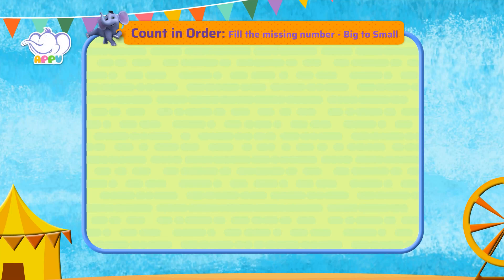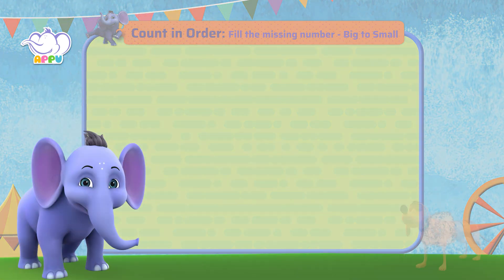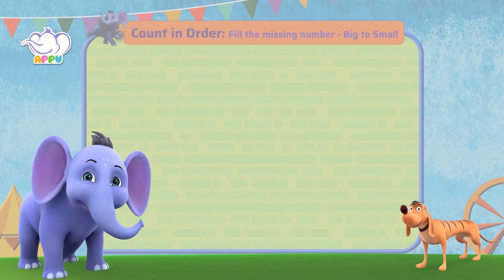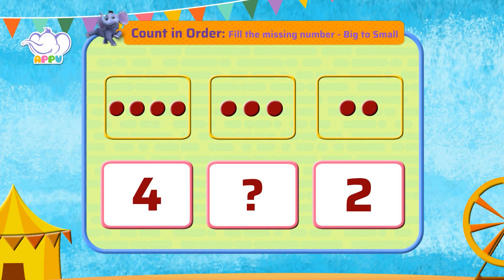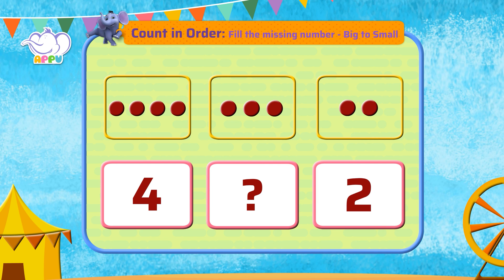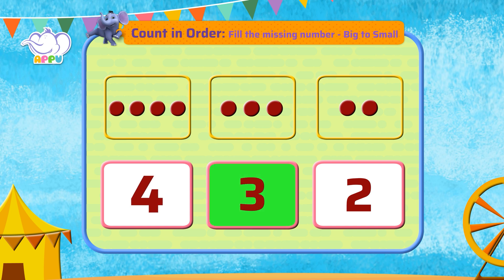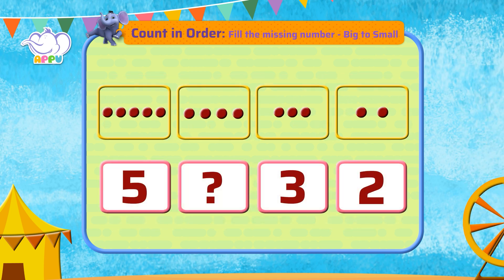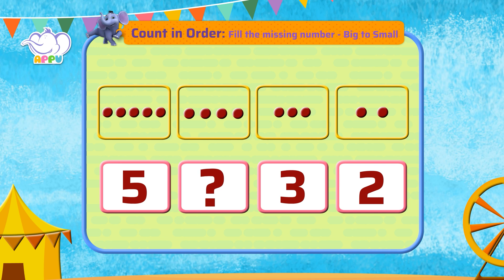K1 - Module 5 - Exercise 3 Fill the missing number - Big to Small | Appu Series | Kindergarten Math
Team up with Appu and Tiger for the Fill the Missing Numbers challenge! Complete the sequence from big to small and strengthen your number skills and confidence.